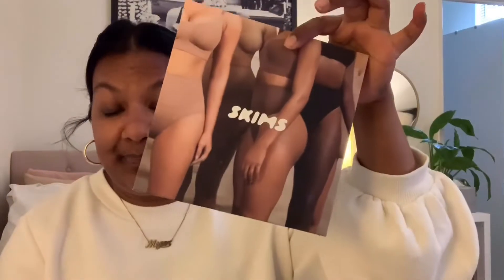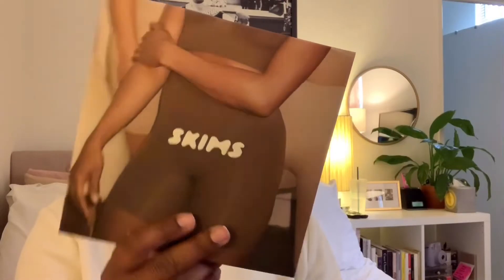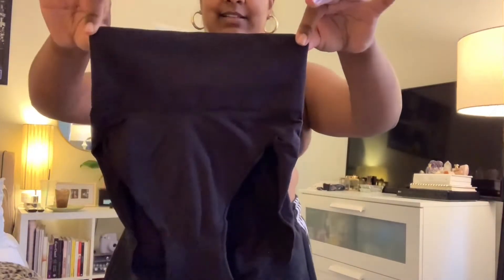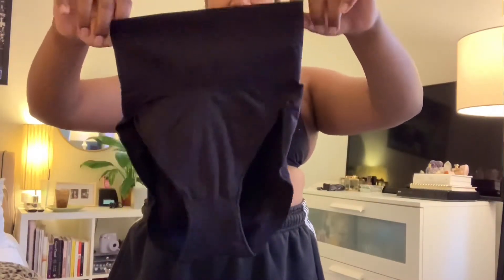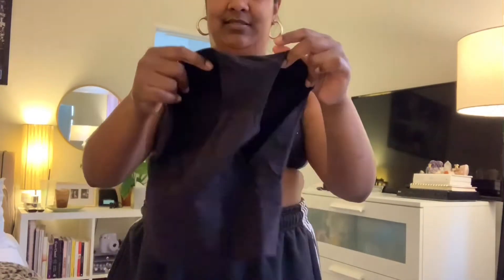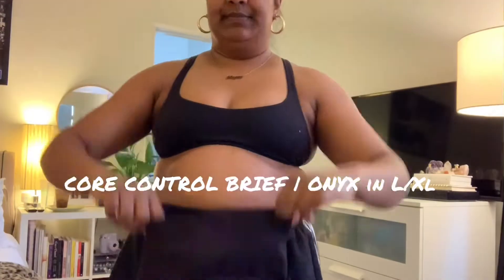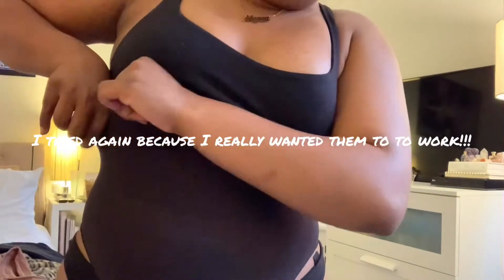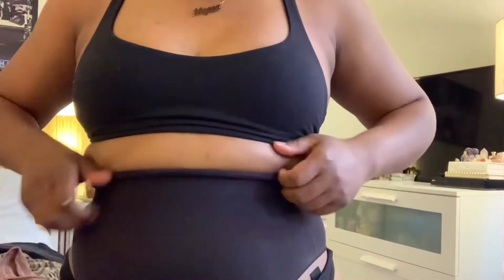IS SKIM WORTH IT ? | SKIMS by Kim Kardashian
Hey Guys,
This is a review on Skims by Kim Kardashian West. This review is of products I purchased from her collection and is my personal opinion.

Products in order:

COTTON TRIANGLE BRALETTE | IRIS MICA | LARGE - $32.00

COTTON RIB BRIEF | IRIS MICA| LARGE - $28.00

CORE CONTROL BRIEF | ONYX | LARGE/EXTRA LARGE - $32.00

SCULPTING SHORT MID THIGH | SIENNA | LARGE/ EXTRA LARGE - $34.00